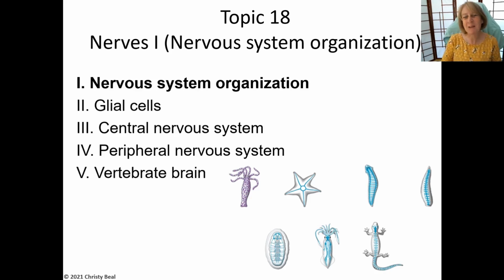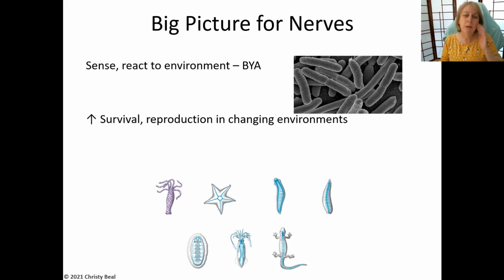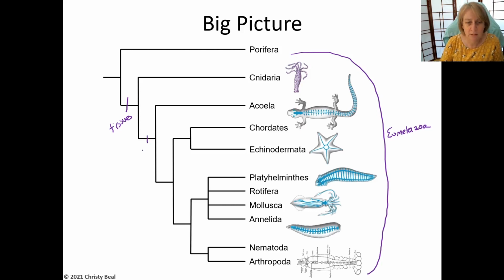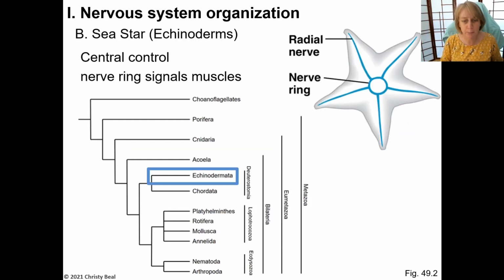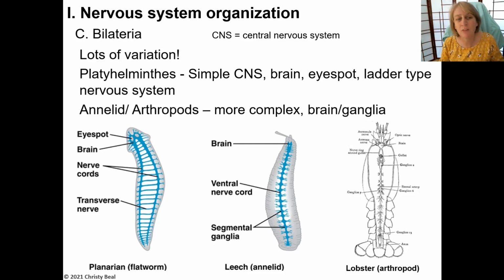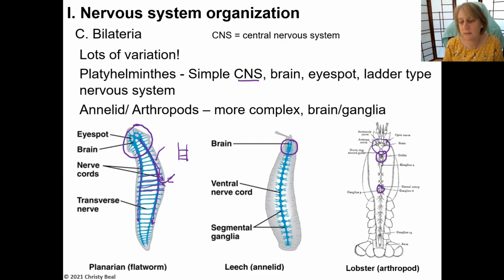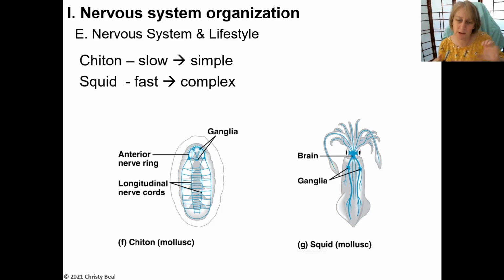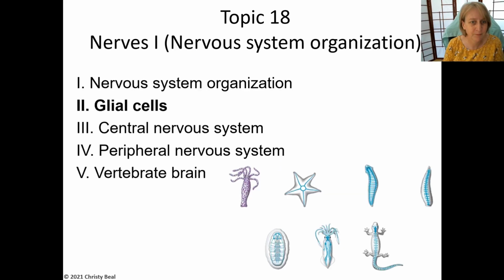Nerves 1 I Nervous system organization